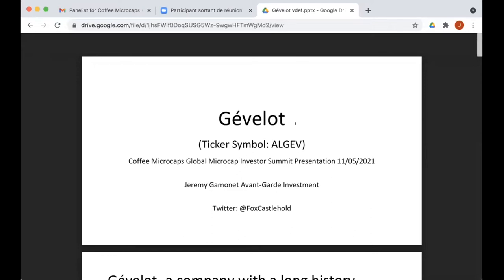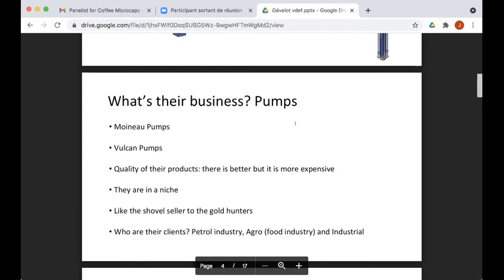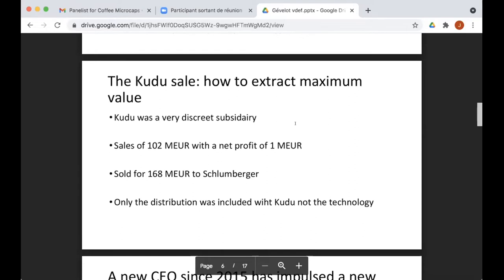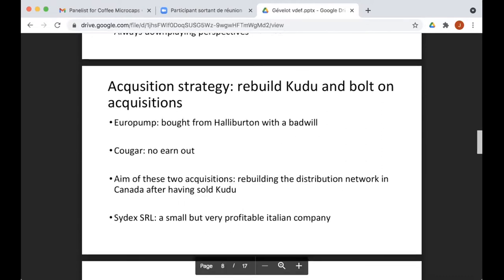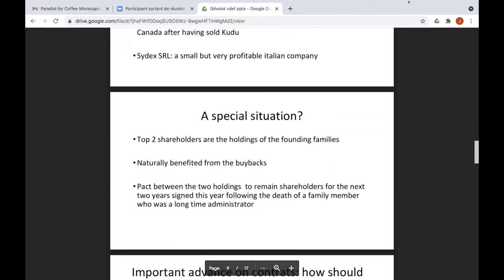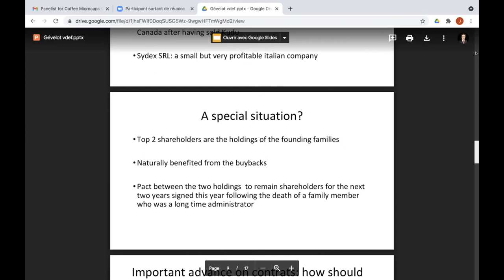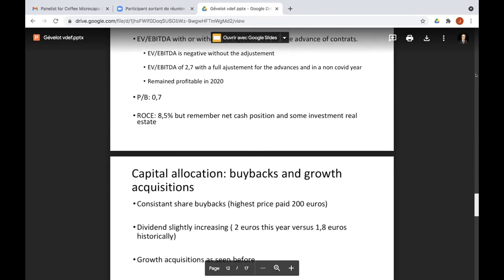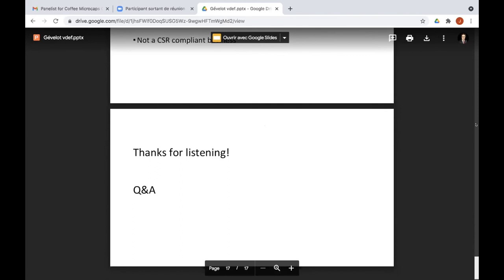Jeremy Gamonet Stock Presentation Gévelot S.A. (ALGEV: PA)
Jeremy Gamonet is a Senior Financial Equity Analyst at Avant-Garde Investment. Specialised in the small and mid-cap segment, Jeremy has a keen understanding of how a company can create added value. In line with Avant-Garde's investment principles, he focuses on companies with strong competitive advantages, which we consider capable of offering limited risk relative to the potential for appreciation. In addition to strong balance sheets and income statements - which remain quantitative elements - corporate governance and capital allocation are key elements of our approach and stock picking. Travelling throughout France to question managers and obtain key information to feed his analyses, Jeremy is a regular at investor meetings (SFAF) and annual general meetings.

About Gevelot S.A (ALGEV: PA)
Founded in 1820 in the Paris area and then established in the Pays de la Loire, Normandy and Burgundy, the Gévelot Group widened its investments in Europe in the 1980s, to conquer from the 2000s the other continents.
In the beginning, the activity of the company consisted of manufacturing the sabres for the Royal Gendarmerie at the beginning of the 19th century. Then the Company received for the first time in 1823 the authorization to use the fulminate of mercury in the manufacture of primers and to make cartridges. This authorization was renewed by the Ordinance of Louis-Philippe, King of the French, in March 1845, then at the end of March 1852 by Louis-Napoléon Bonaparte, President of the French Republic. The production of ammunition, therefore, developed from 1820 to 1980 and forged the worldwide reputation of Gévelot. Gévelot then extended its competence in 1932 to positive displacement pumps for petroleum, food and industry via its subsidiary SGMM which became PCM. Then in the 50s and 60s, in the fields of various mechanics (Gurtner) and textile-related industries (SLF) and finally, in the field of forgings for the automobile via its subsidiary Gévelot Extrusion, activities abandoned since. The Group, a today leading player in positive displacement pumps through its PCM subsidiary and present in more than 24 countries, celebrates its bicentenary in 2020 and remains family-owned to this day. Its evolution illustrates an exceptional industrial history. To find out more about Gevelot S.A.